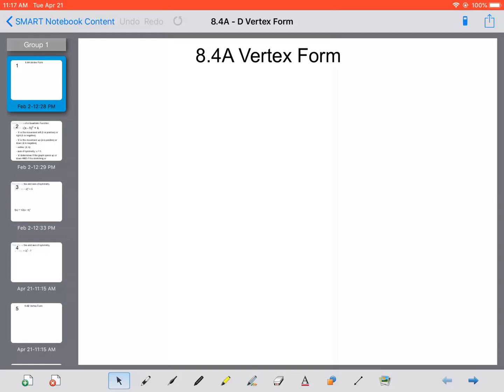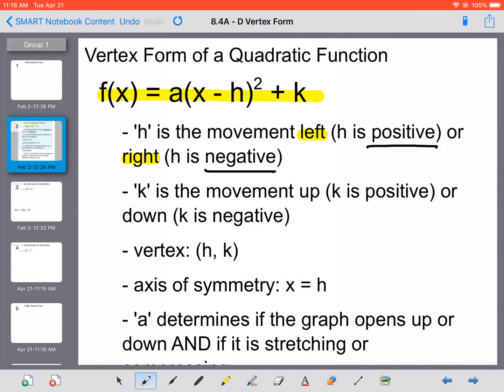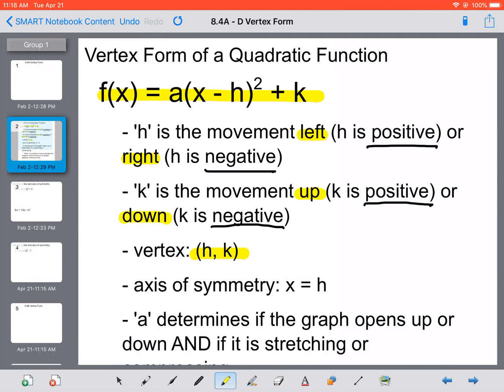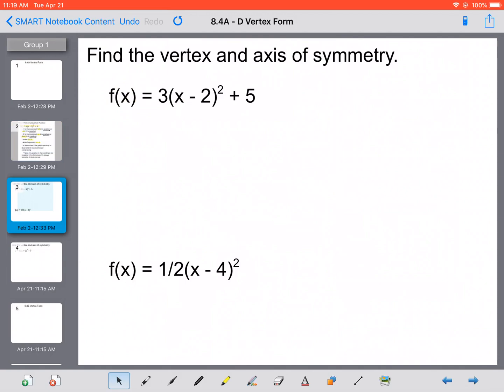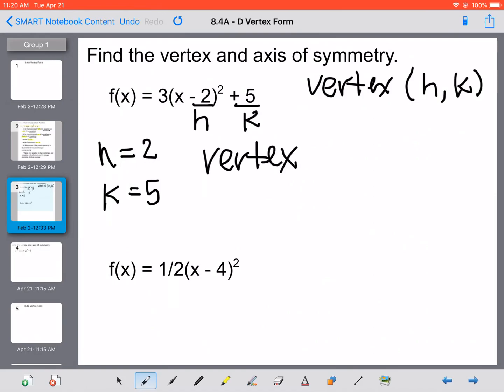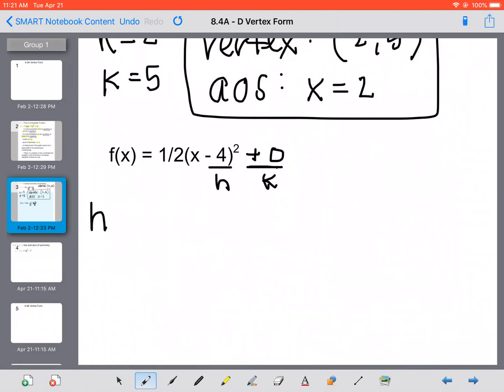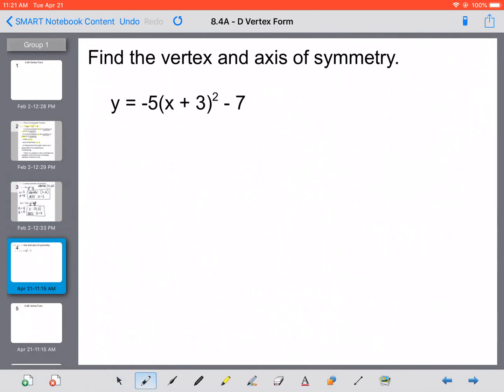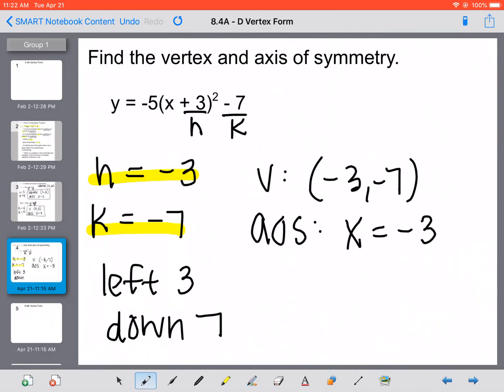8.4A Vertex Form